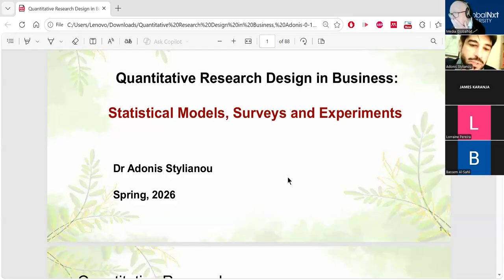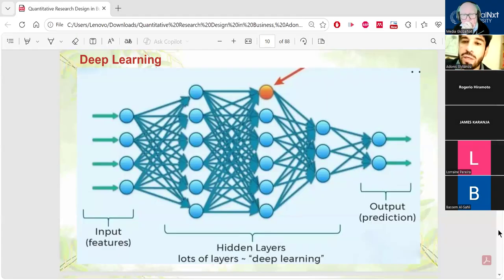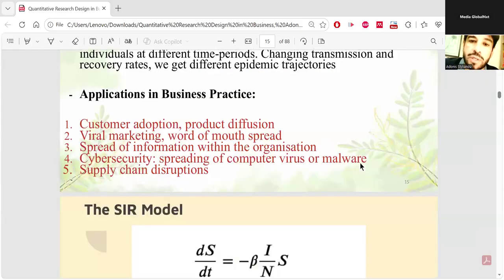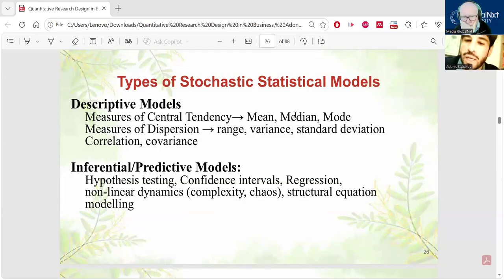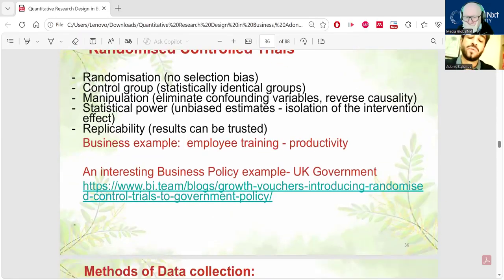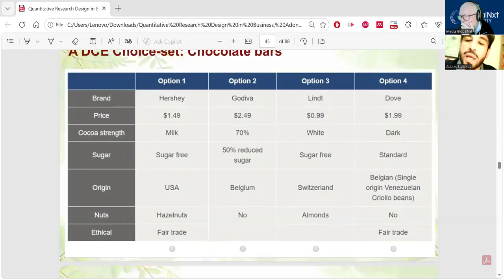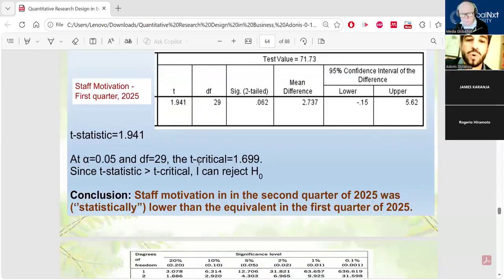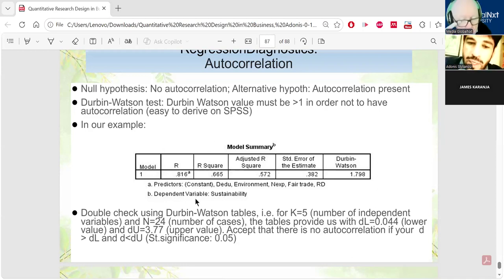GlobalNxt School of Business Research Talk : Quantitative Research Design in Business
GlobalNxt School of Business Research Talk : Quantitative Research Design in Business - GlobalNxt Webinar